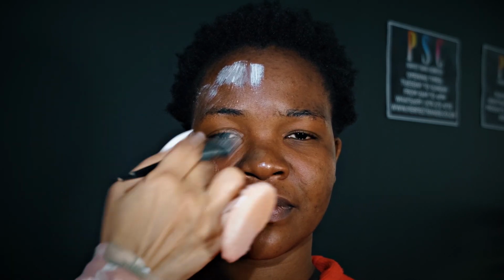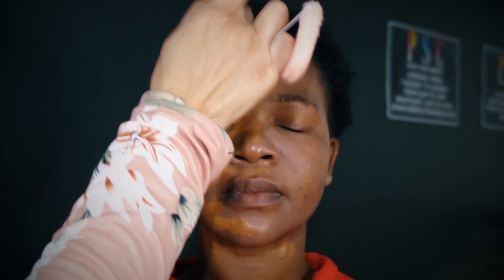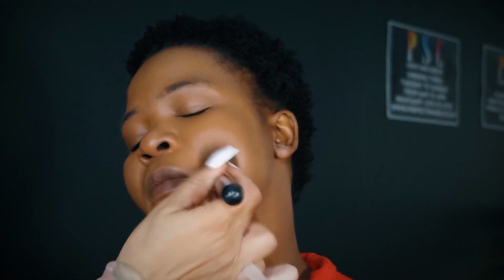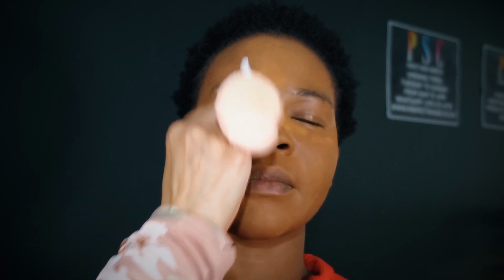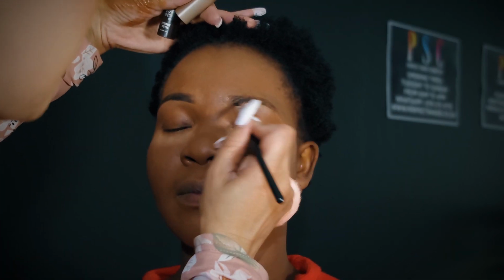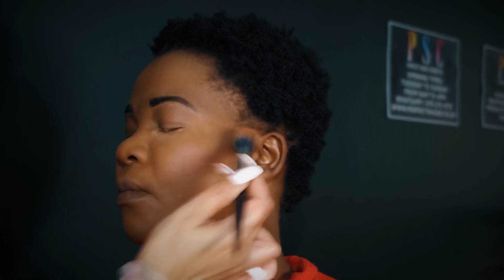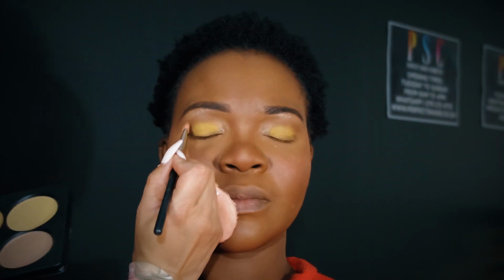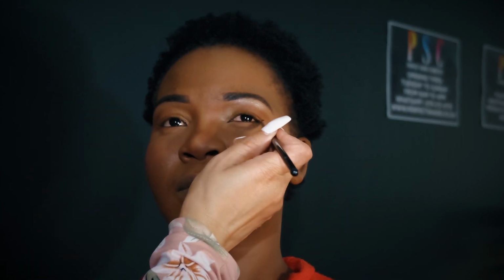Introducing our new range of Foundations & Primer for Dark Skin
I look forward to assisting you find your perfect shade.